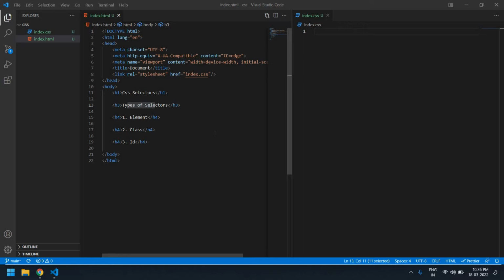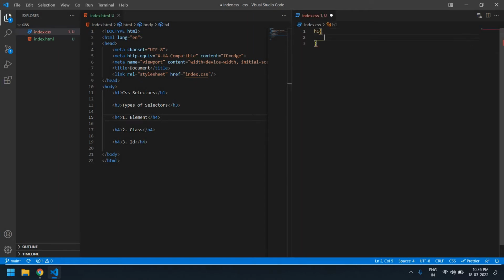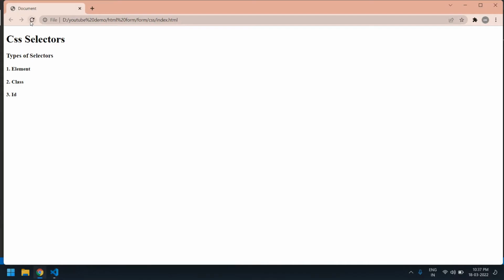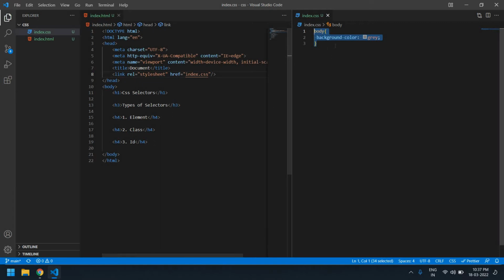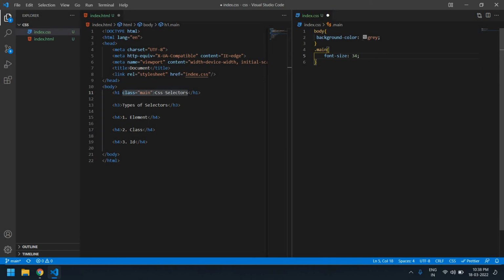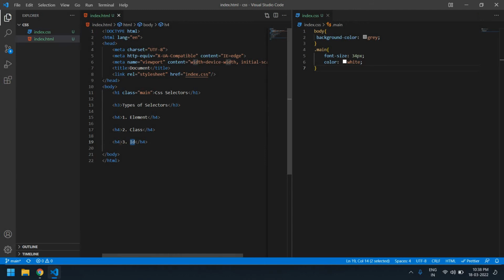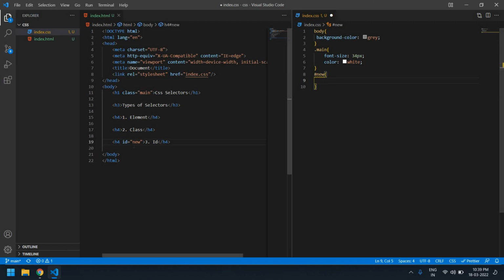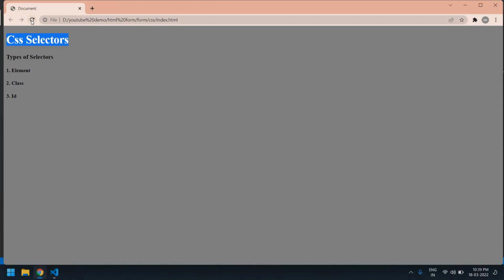Learn CSS Selector in 3 minutes || 3 types of CSS Selector || With Example || h1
CSS selector has many types. In this video, I have explained three main CSS selector types.
1. Elements
2. Class
3. Id